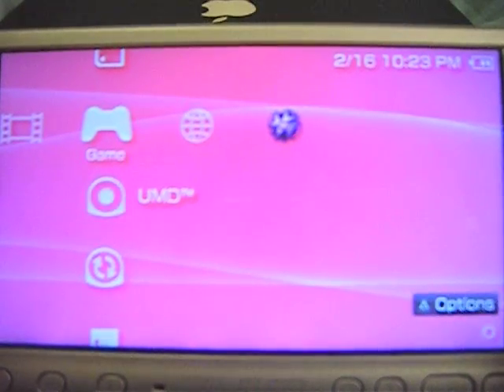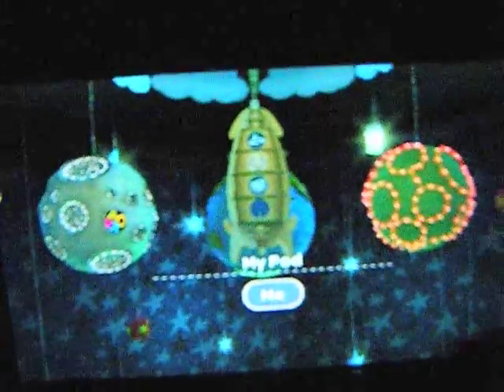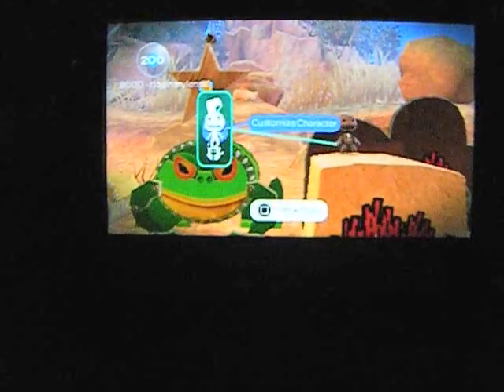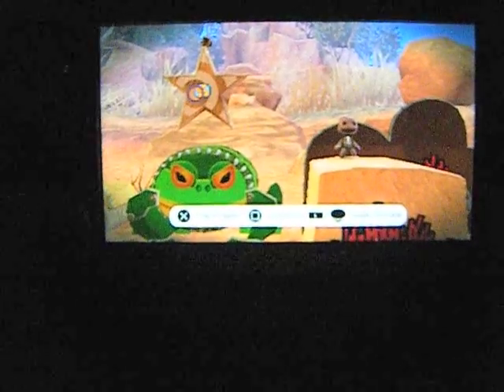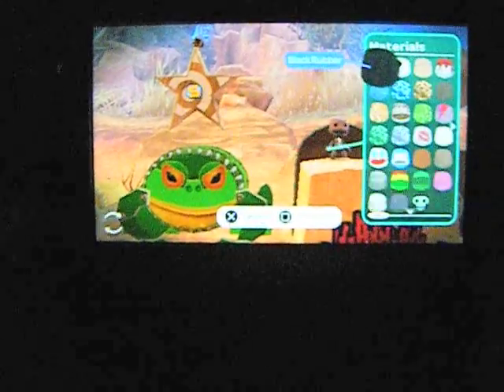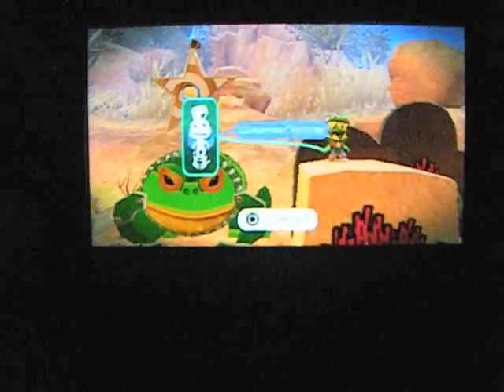Little Big Planet PSP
This is my review of Little Big planet for the PSP. I did not assign a score to this game because the game varies from person to person. If you take time to create your own levels you will enjoy this title a lot more that if you buy it to just run through the game created levels. It isn't for everyone but I love it.